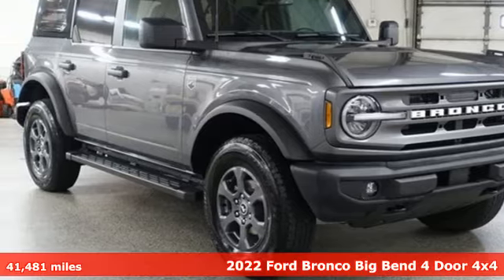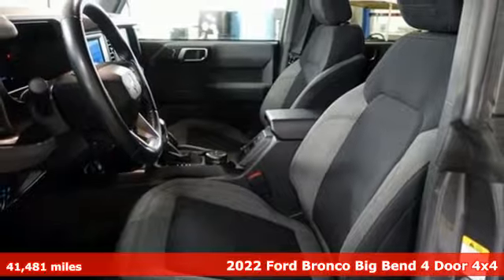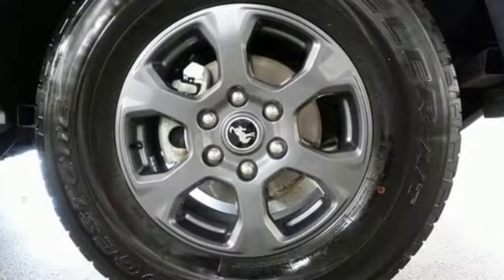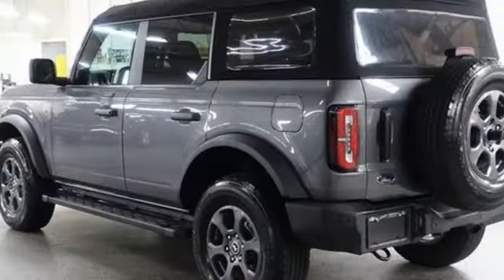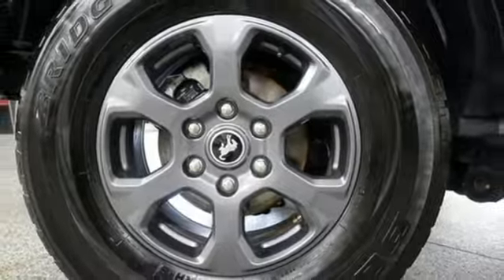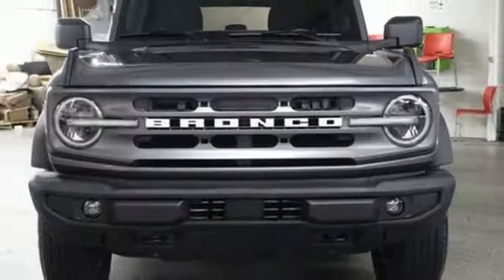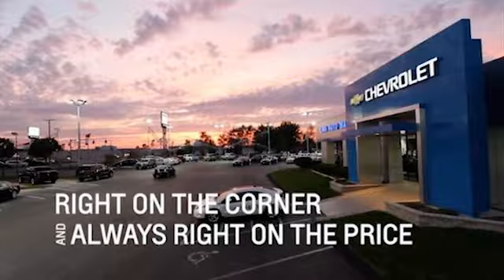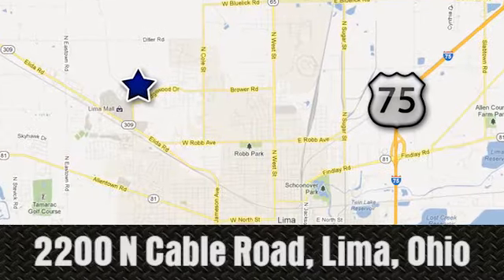Used 2022 Ford Bronco Lima OH Dayton, OH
Year: 2022
Make: Ford
Model: Bronco
Trim: Big Bend
Engine: 2.3L EcoBoost I-4
Transmission: 10-Speed Automatic
Color: Gray
Interior: Dark Space Gray
Mileage: 41481
Stock #: 26115A
VIN: 1FMDE5BH9NLA81858
CARFAX One-Owner. Clean CARFAX. Carbonized Gray Metallic 2022 Ford Bronco Big Bend 4WD 10-Speed Automatic 2.3L EcoBoost I-4 Running Boards, Remote Start, Heated Seats, Bluetooth, Backup Camera.brbrClean History Report and 1-Owner too! Recent Arrival!brbrAwards:br * NACTOY 2022 North American Utility of the YearbrFamily owned and operated since 1918 , Lima Cadillac is a quality oriented, full service automotive dealership that prides itself on creating a positive atmosphere for all of our customers and employees based on trust, respect, honesty, and integrity. If at any time you have a question, please do not hesitate to contact a Lima Cadillac professional online or give us a call at ! Please note the advertised price does not include sales tax, vehicle registration fees, other fees required by law, finance charges and any documentation charges. Dealership not responsible for equipment inaccuracies.

Address:
2200 N Cable Rd